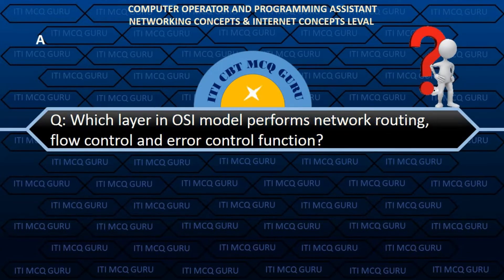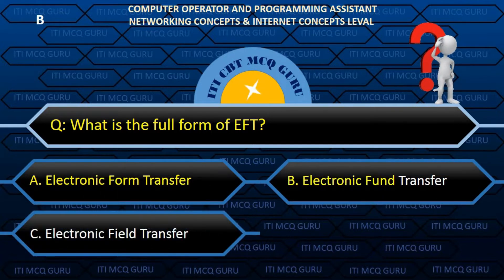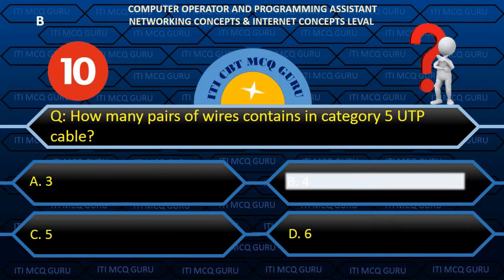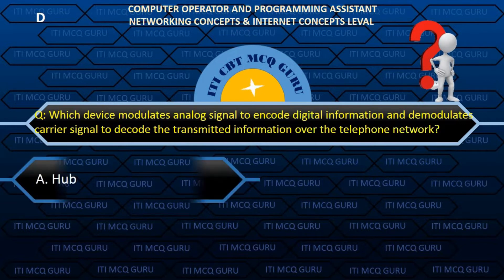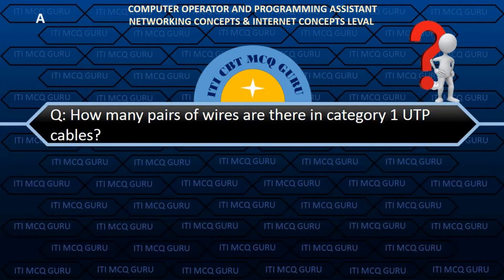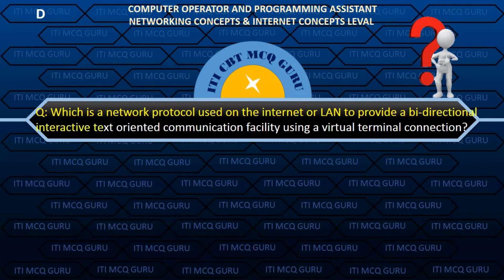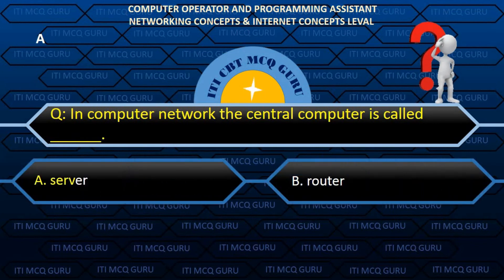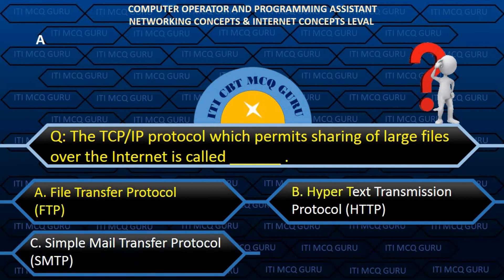Networking Concepts & Internet Concepts MCQ,COPA MCQ,ITI MCQ, BHARAT SKILL MCQ,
COPA( Computer Operator and Programming Assistant ), Networking Concepts & Internet Concepts level,

Software_Installation MCQ
Safe_Working_Practice MCQ